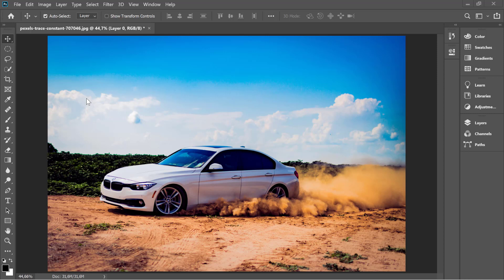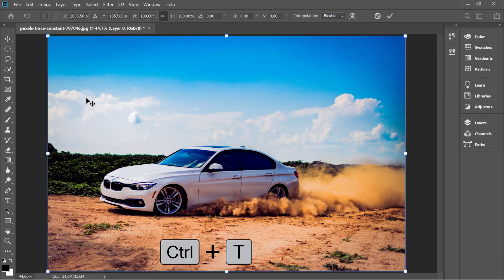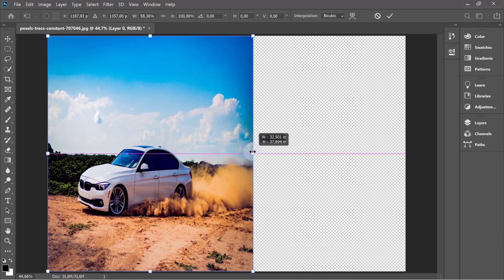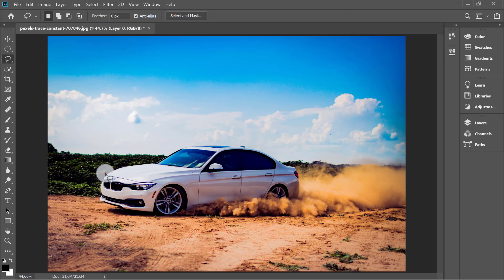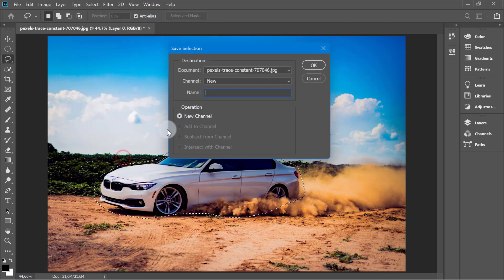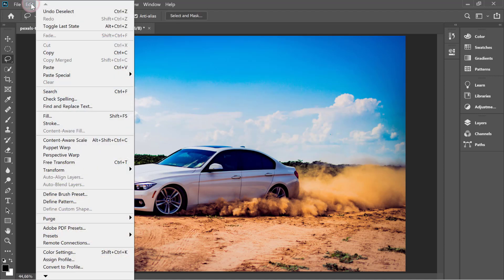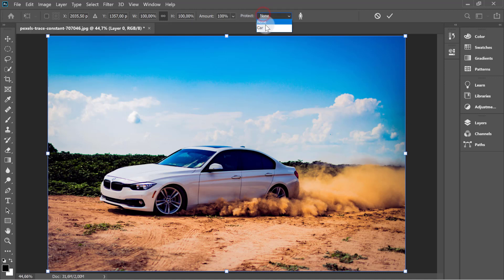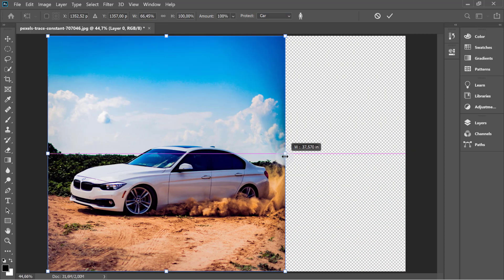Maintaining Aspect Ratio: Resize Images in Photoshop Like a Pro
In this Photoshop tutorial, learn how to resize images like a pro while maintaining their aspect ratio. Master this fundamental skill for distortion-free visuals! 🔥💻

Got questions or suggestions for future tutorials? Leave them in the comments below, and I'll be happy to help.